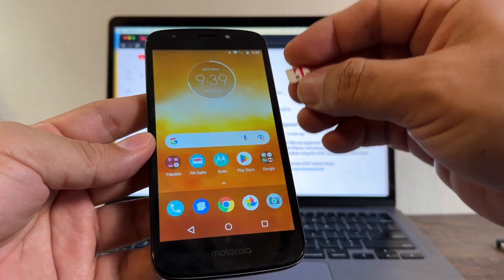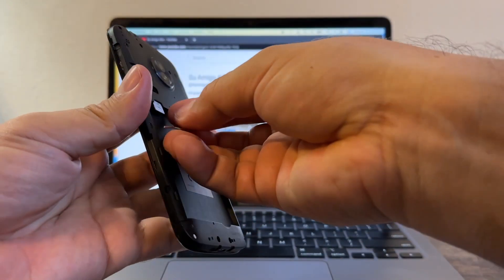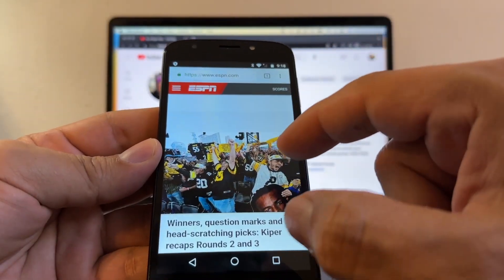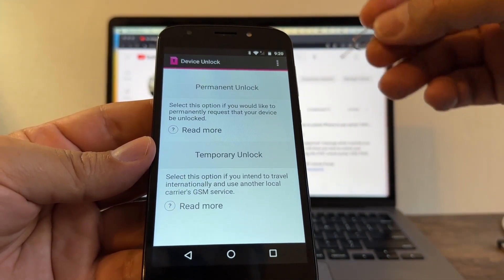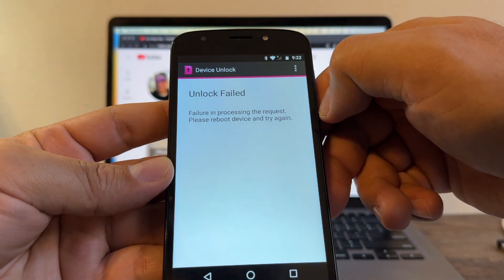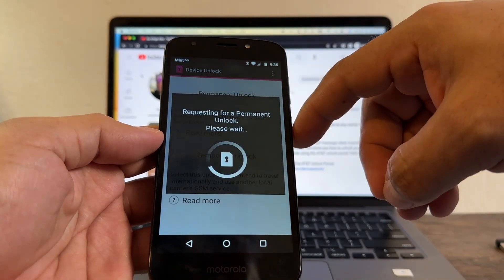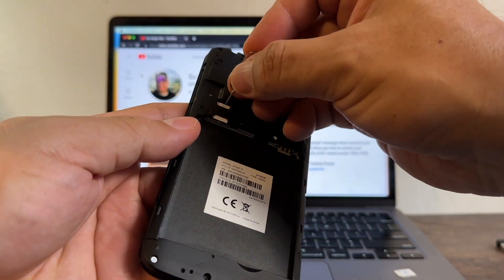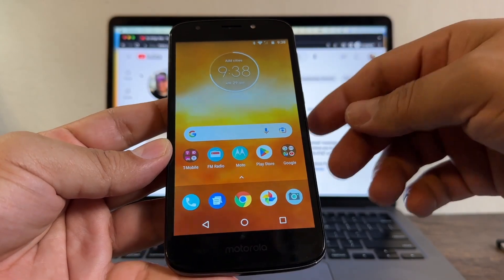Unlock your T-Mobile phone for FREE using the t mobile unlock app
If your phone is T-Mobile carrier locked, watch this video to see how can you unlock your t mobile phone for free using the T-Mobile unlock app.